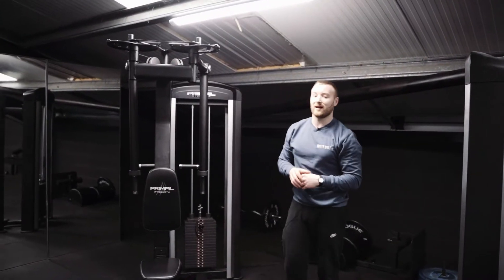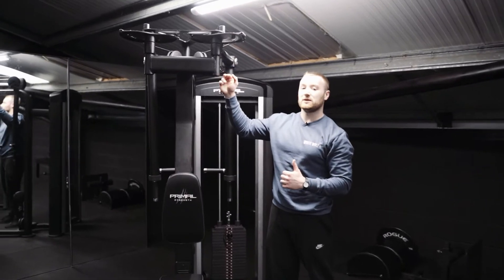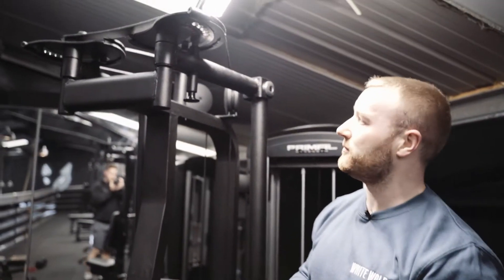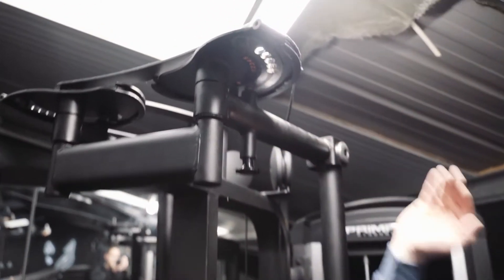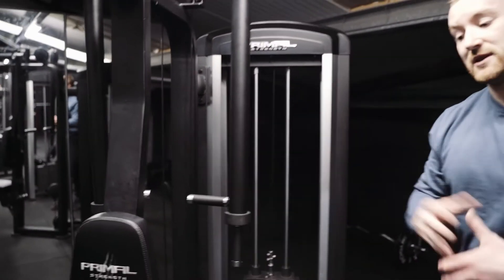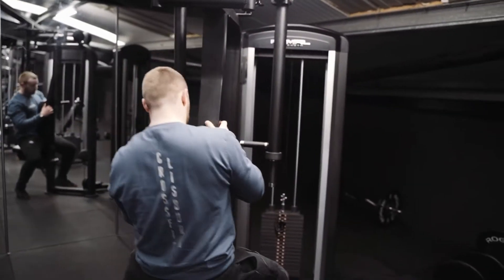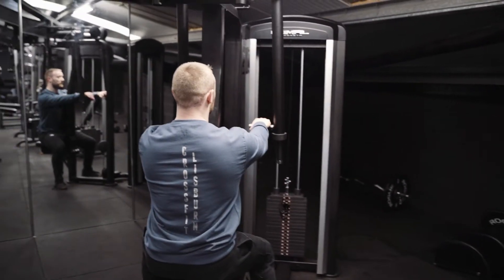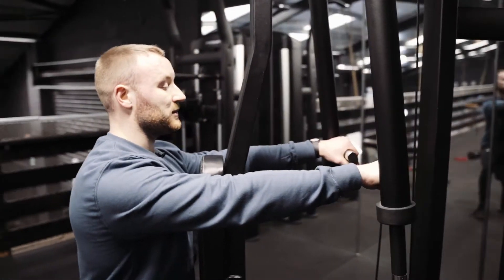Rear Delt Machine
A tutorial on the rear delt machine